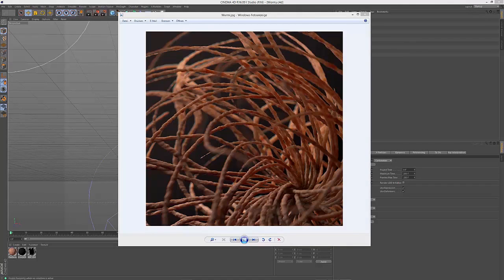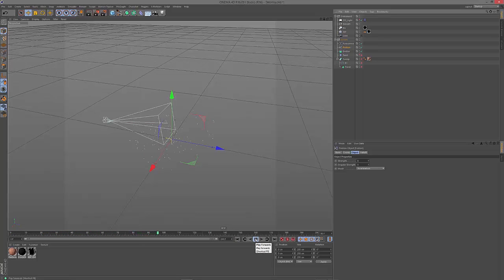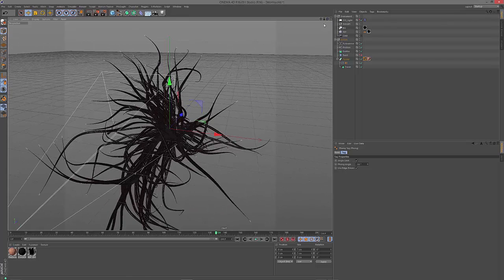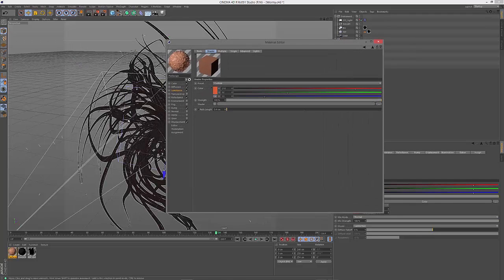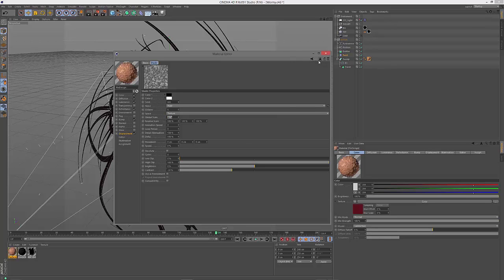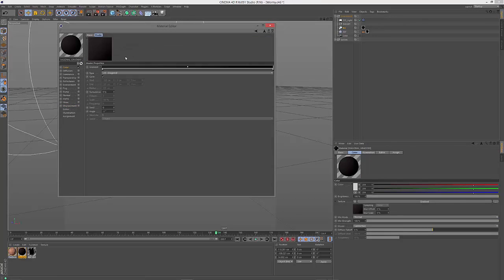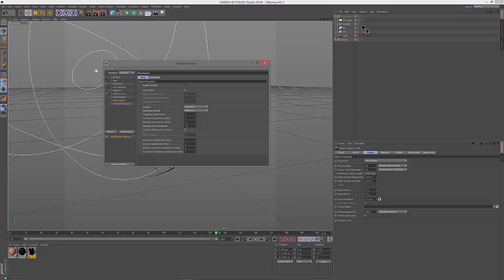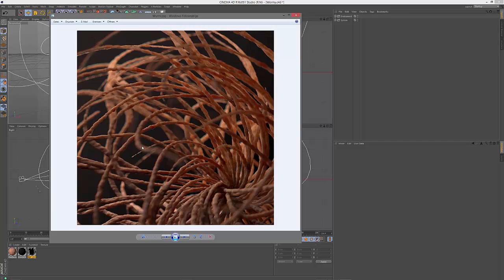Cinema 4D Tutorial // Render with DoF & Chromatic Abberation HD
Physical Render is not new, but some people asked me how to make a good DoF with Chromatic Abberation. So, here is a project breakdown in a nutshell.